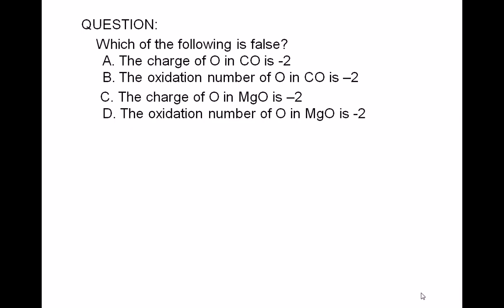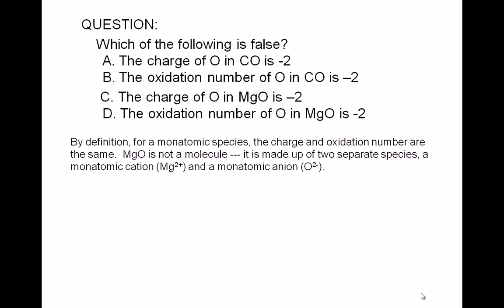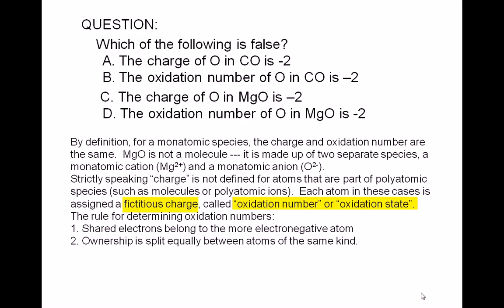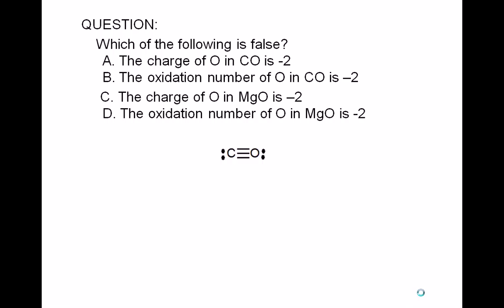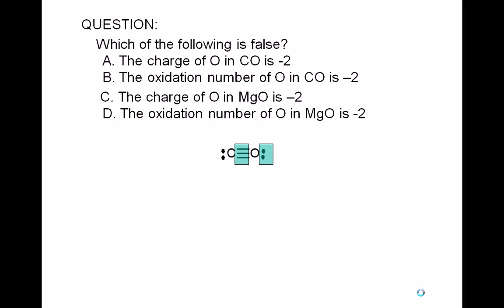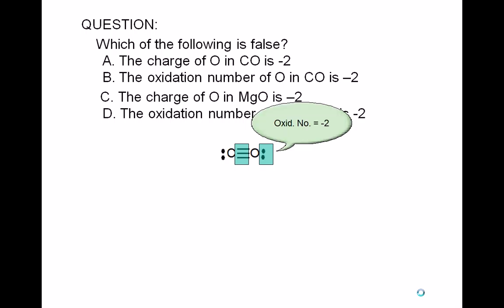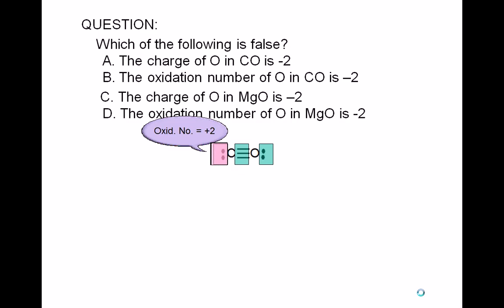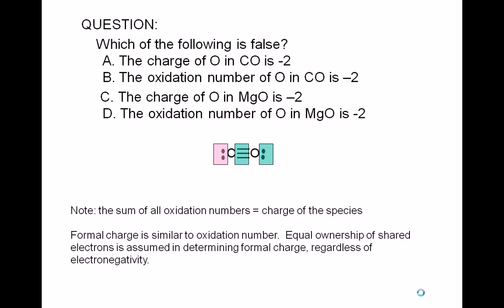7-3-2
Which of the following is false?A. The charge of oxygen in carbon monoxide is -2B. The oxidation number of oxygen in carbon monoxide is 2
C. The charge of oxygen in Magnesium Oxide is 2D. The oxidation number of oxygen in magnesium oxide is -2